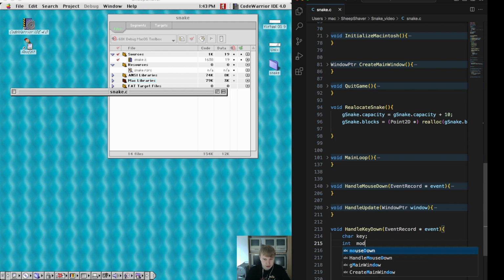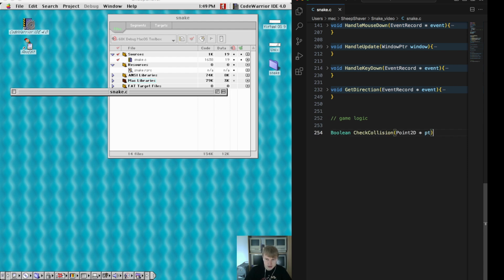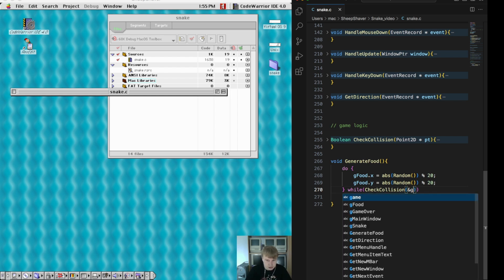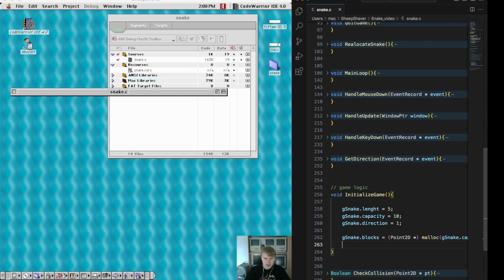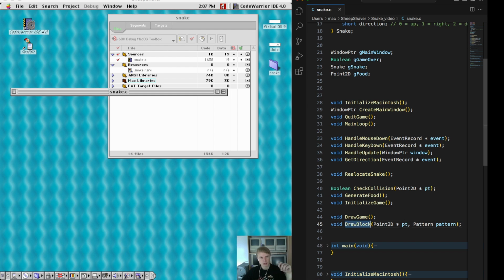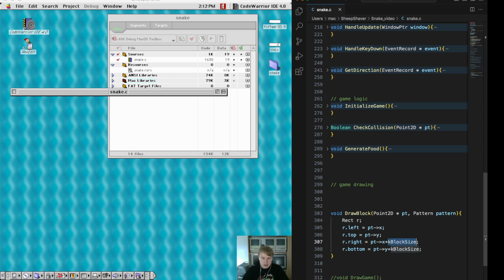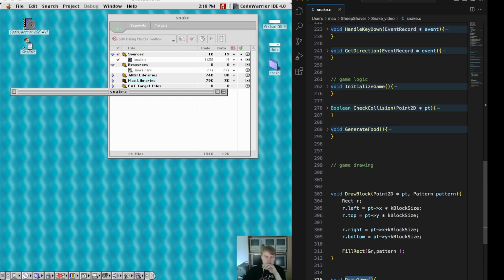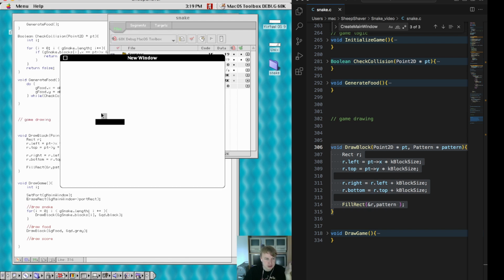Macintosh programming: Snake - Graphics [5/6]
[0:00:00] introduction
[0:00:38] Cmd + Q
[0:02:38] design
[0:04:36] CheckColision
[0:08:06] GenerateFood
[0:11:44] InitializeGame
[0:18:14] DrawBlock
[0:25:14] DrawGame
[0:32:08] bug in DrawBlock

You can find the created files at GitHub. Feel free to use them.